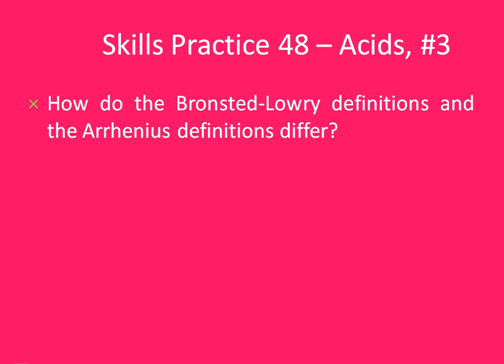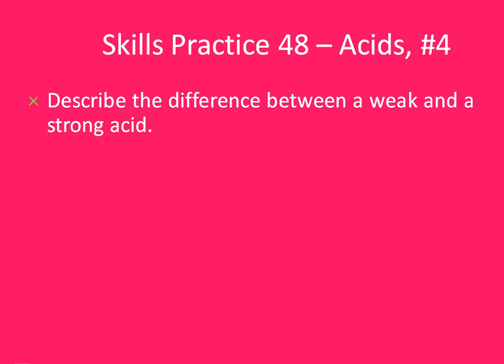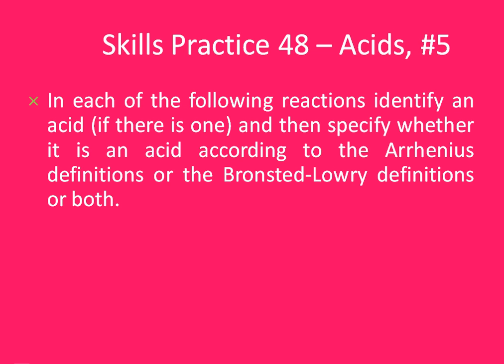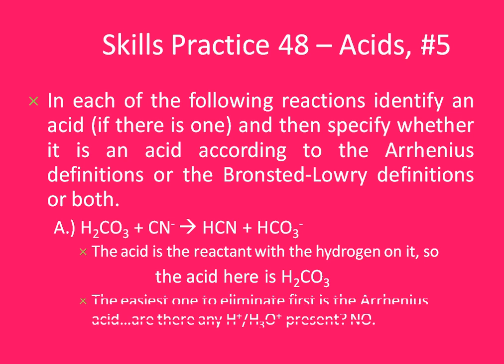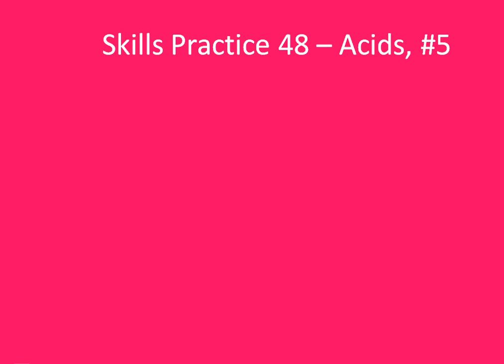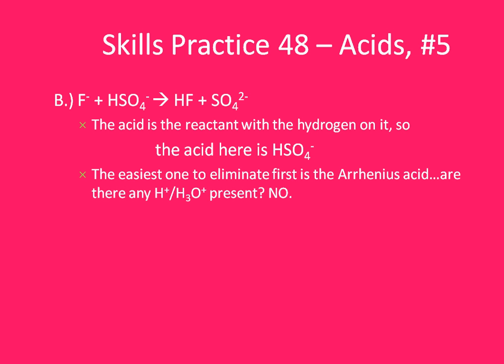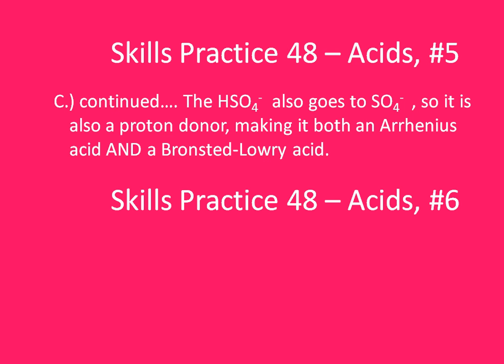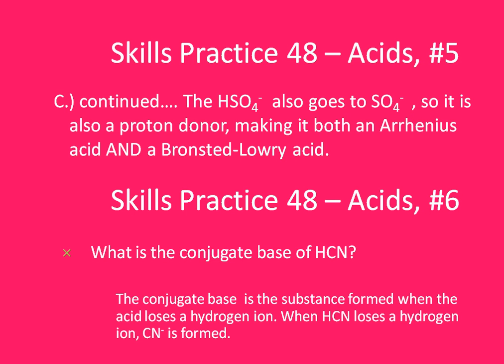Screencast by mvukasin from Screenr.com